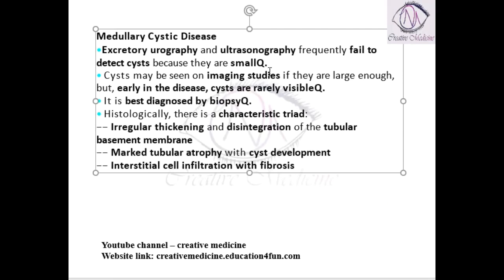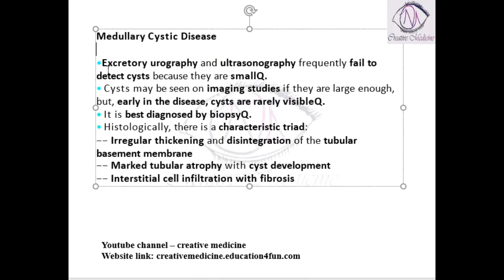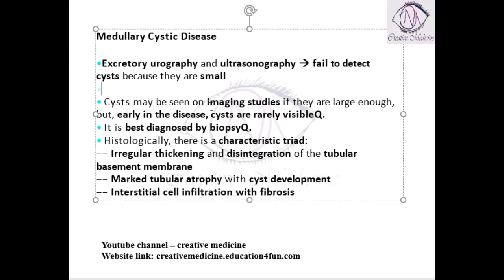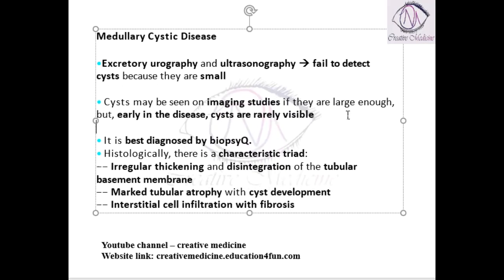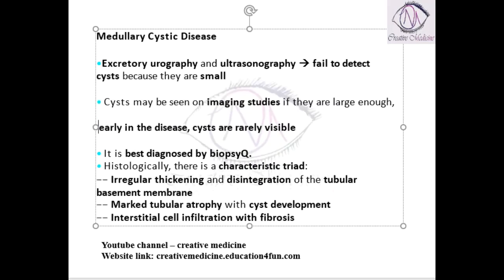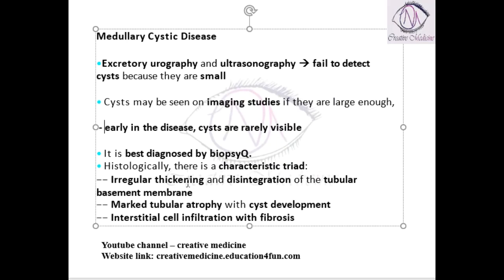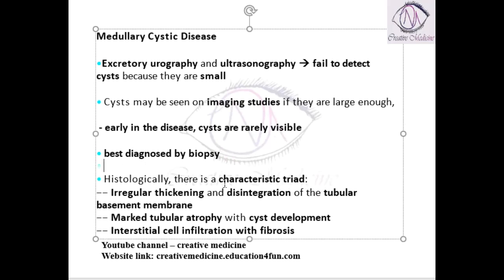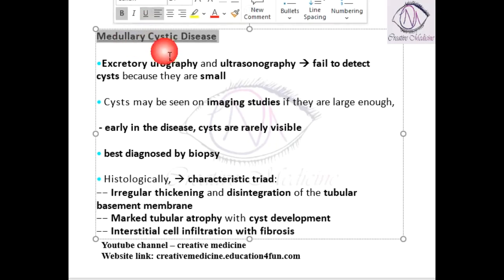Lec 1 Medullary Cystic Disease